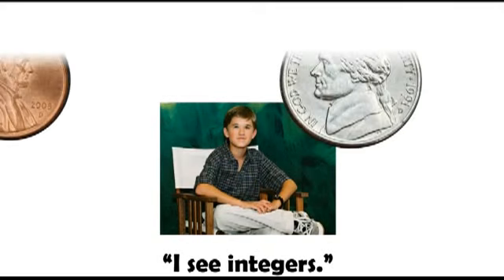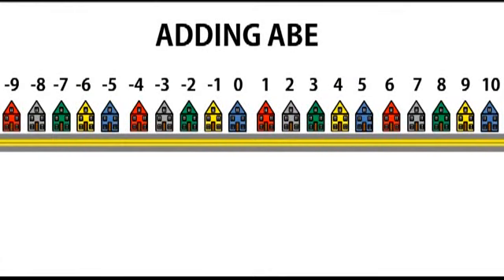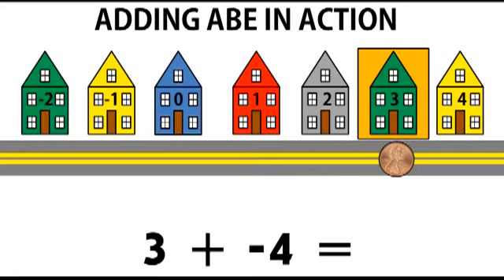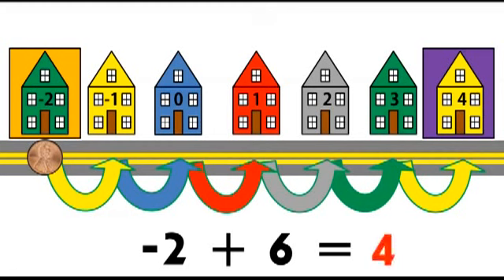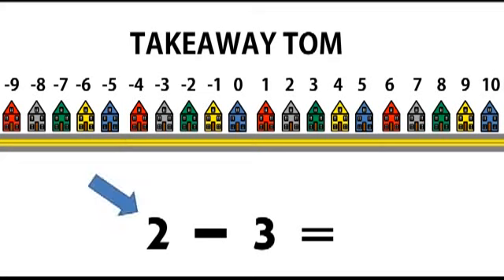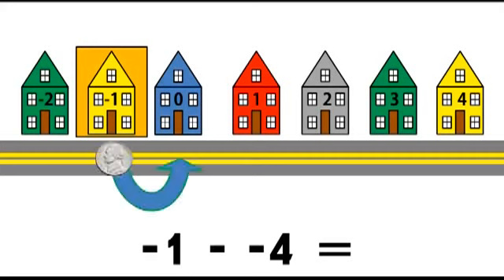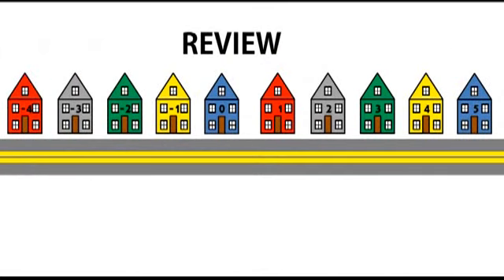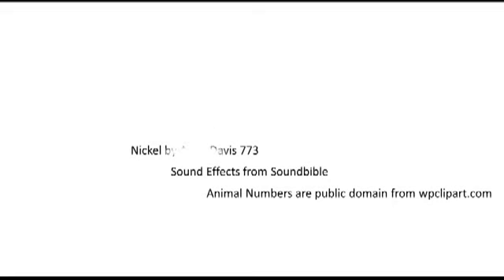The Six Cents: How to Add and Subtract Integers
This is a PowerPoint Movie depicting a method of adding and subtracting
positive and negative integers. It is an original method. By that, I
mean I never seen any else ever publish anything similar to this method
in the 15 years or so since I first developed it. The method involves
the use of two coins, a penny and a nickel (hence, six cents) and a
number line.